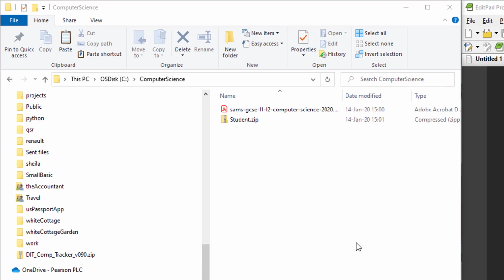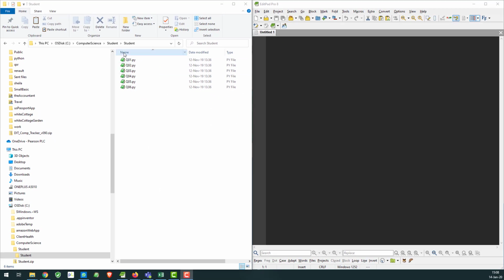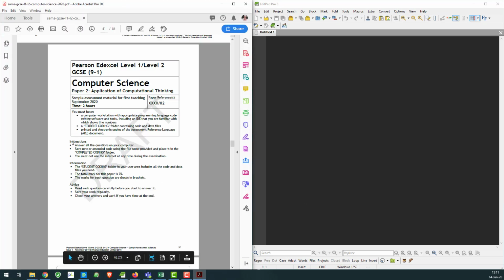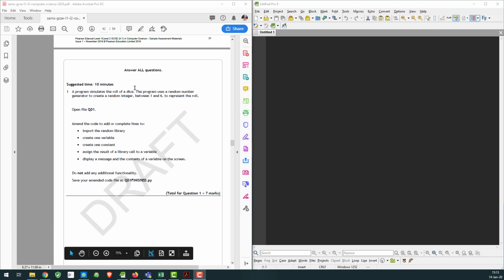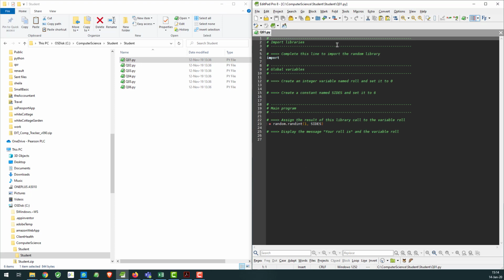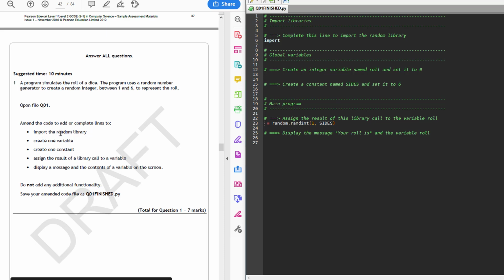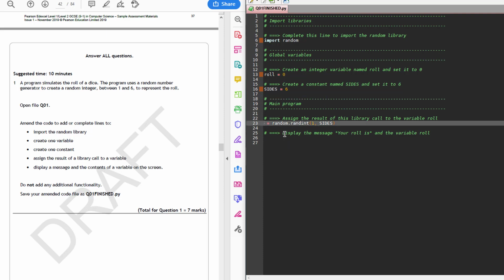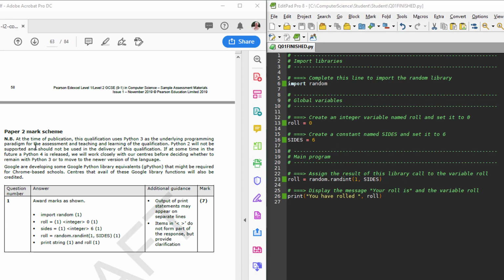Computer Science Paper 2 Start And Question1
9m video showing the onscreen paper for the Pearson Edexcel GCSE Computer Science. This film covers getting started and Q1 and demonstrates how it is a straight forward job to access and run this assessment.